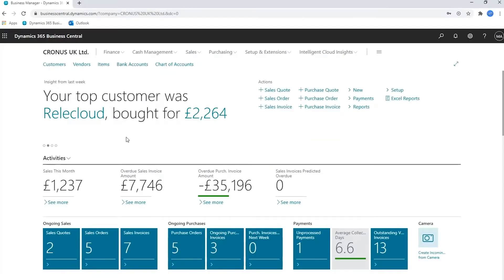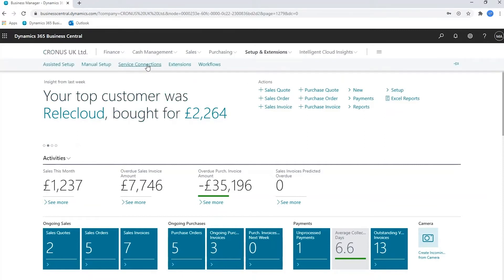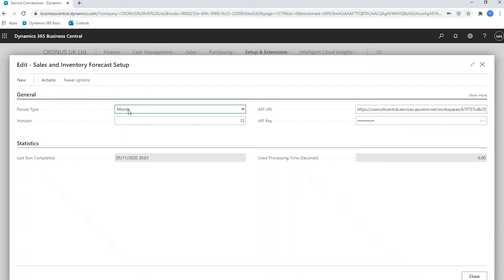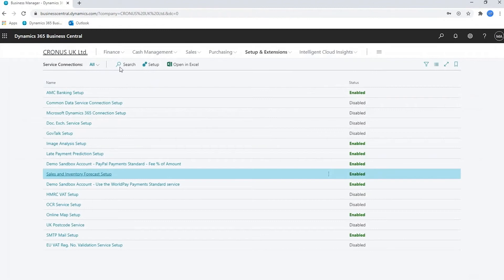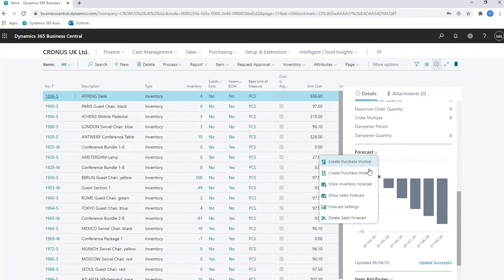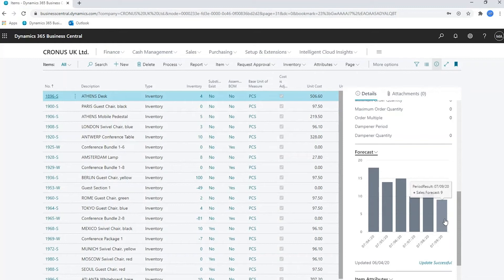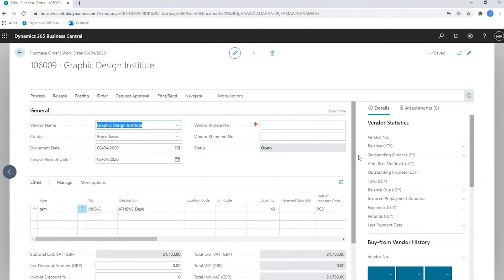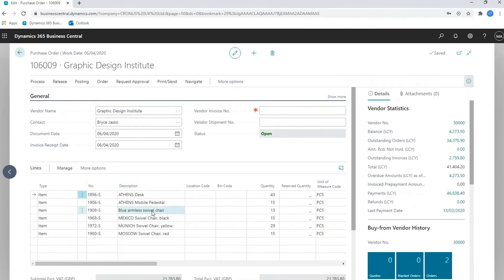Microsoft Dynamics 365 Business Central Integration with Microsoft AI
Microsoft have heavily invested in Artificial Intelligence (AI) tools that are usable by business. In this video, we show how you can use AI functionality within Microsoft Dynamics 365 Business Central to provide actionable insights and improve the way that you work.